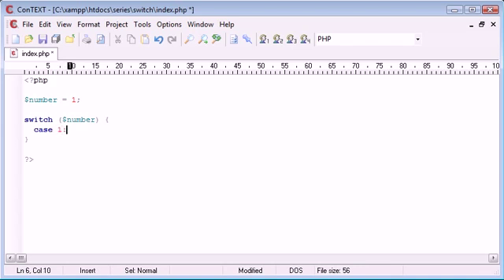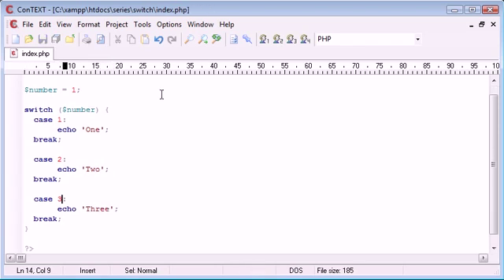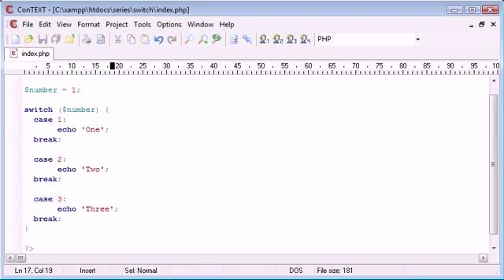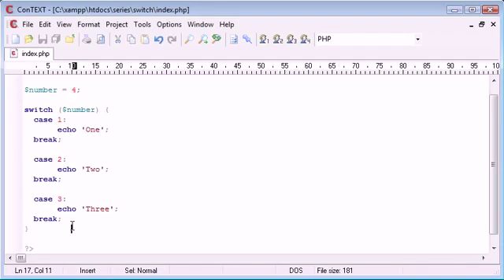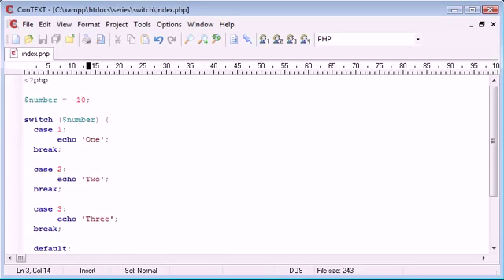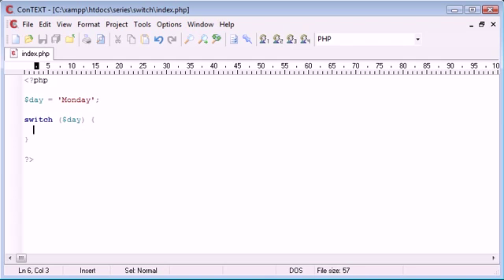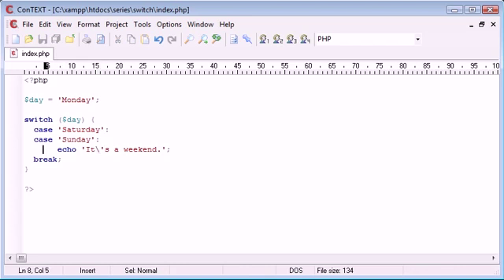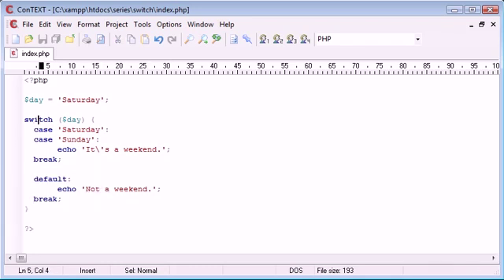Beginner PHP Tutorial 28 switch Statement ‏